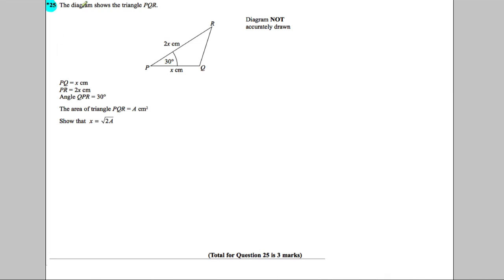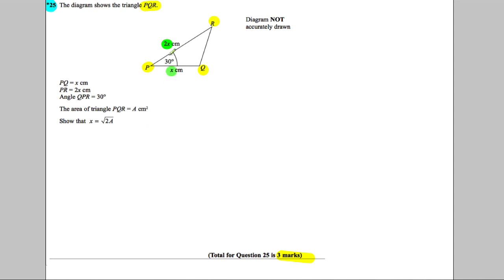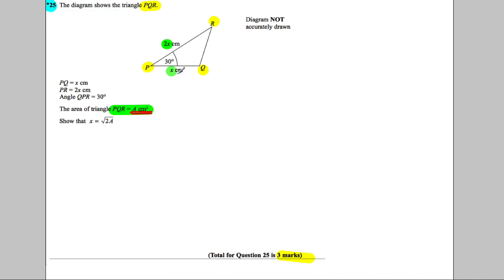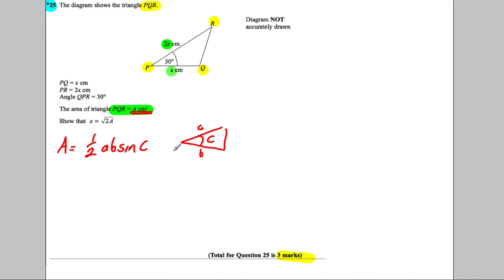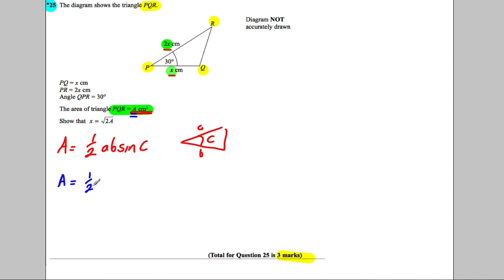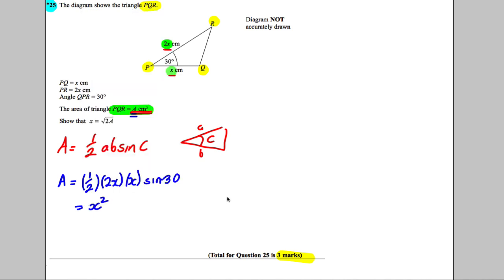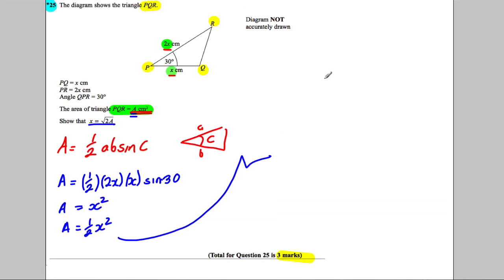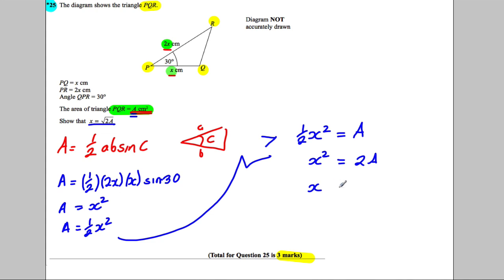Q25 Paper 2H November 2012 EDEXCEL Maths GCSE